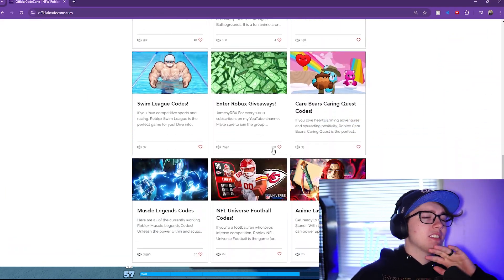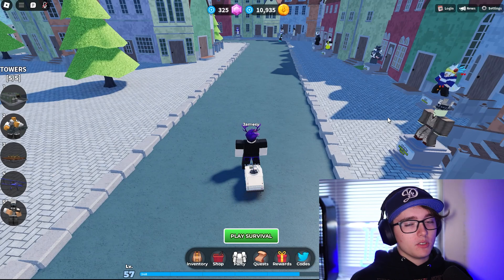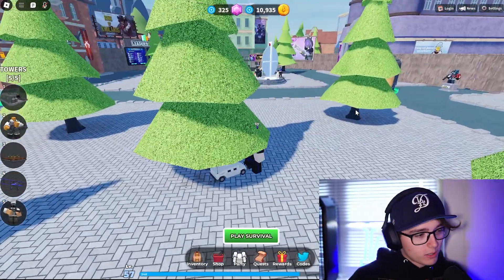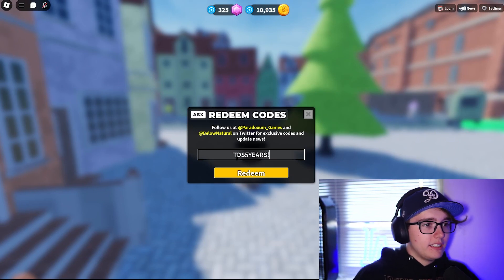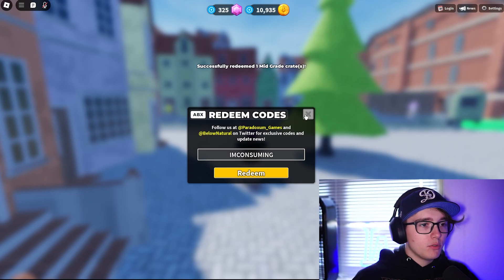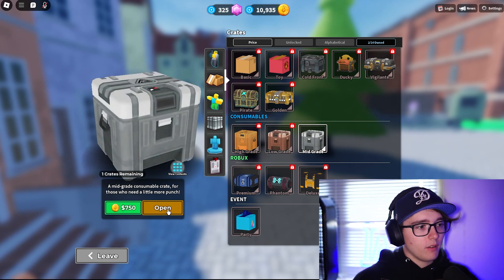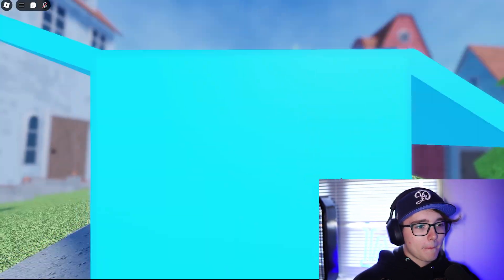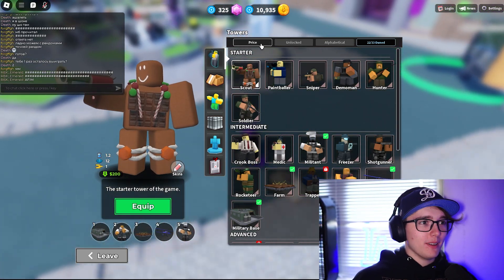⚠️ NEW HALLOWEEN TOWER DEFENSE SIMULATOR CODES OCTOBER 2024! | Roblox Tower Defense Sim Codes 2024!